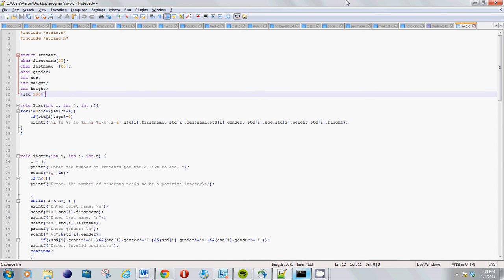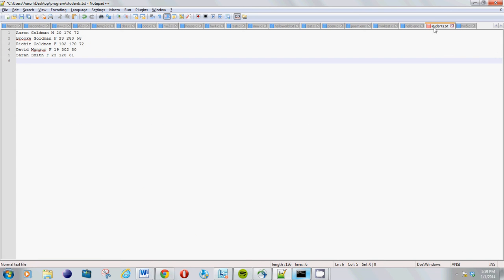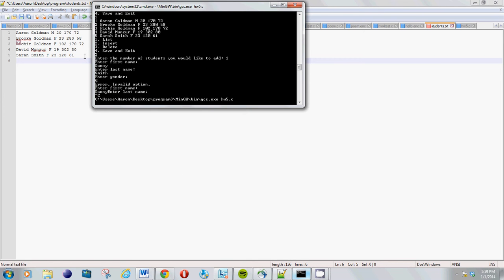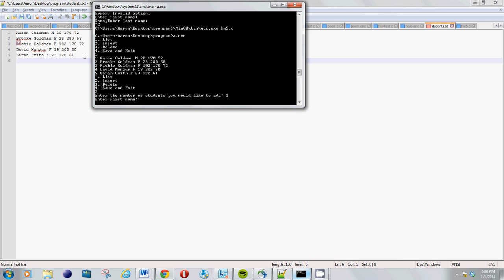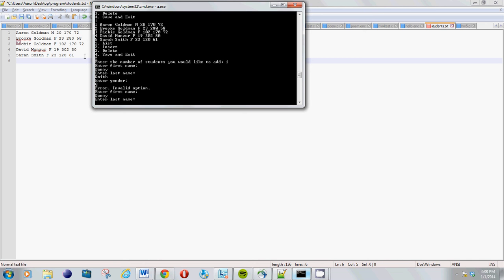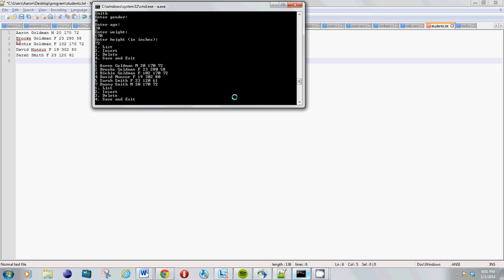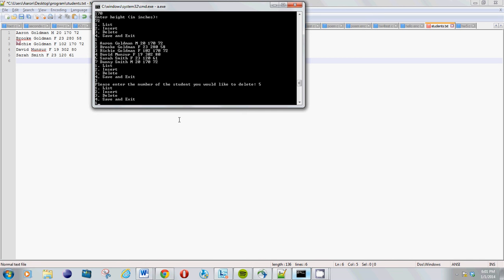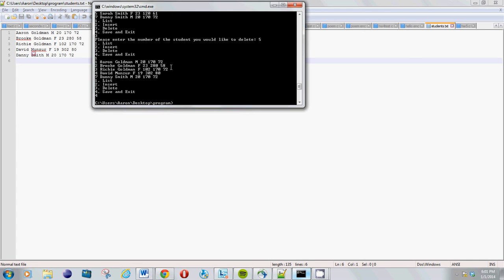Sample program in C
User functionality of a program using the C language